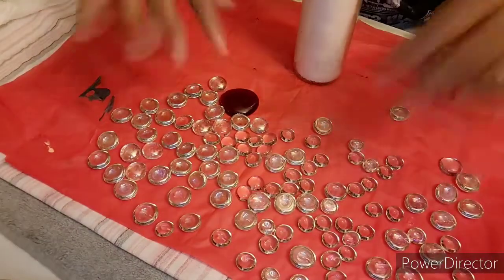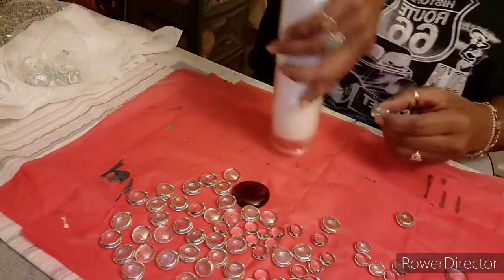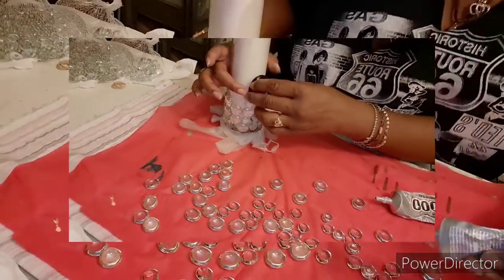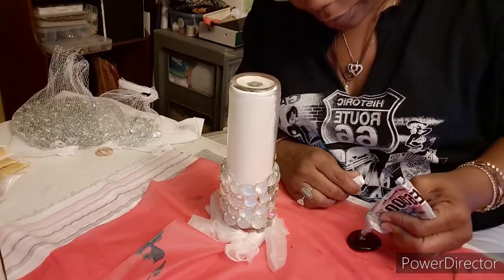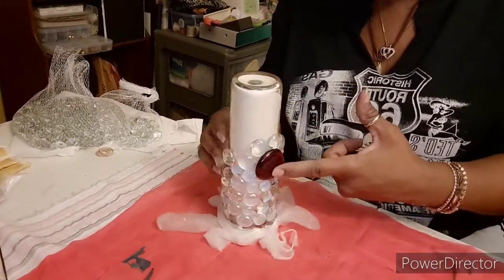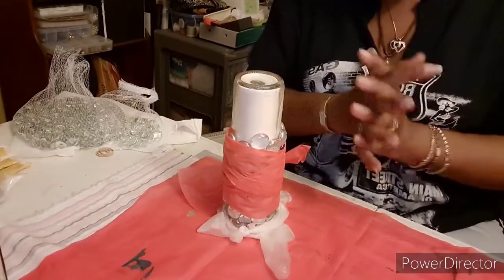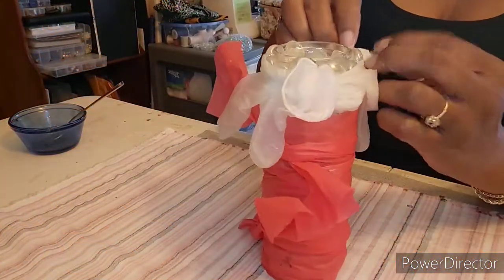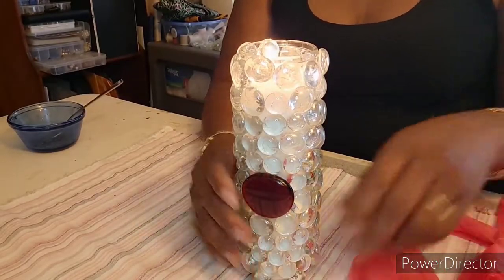DIY mosaic Glass candle🕯Holder🖌✂️📏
Hey guys in this video I am doing ADI Y mosaic glass candle holder and all of the items are from Dollar Tree.

Tap notification 🔔

Email and other platforms:
Instagram.com/heartinhandnj
Facebook.com/heartinhandnj